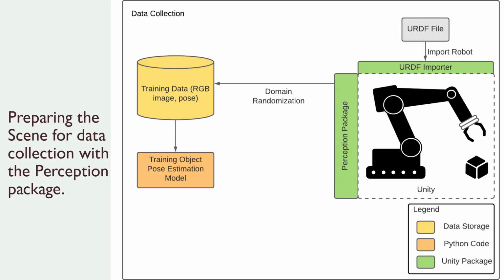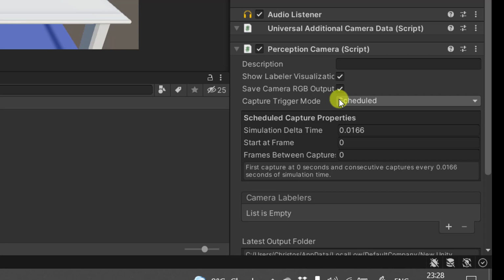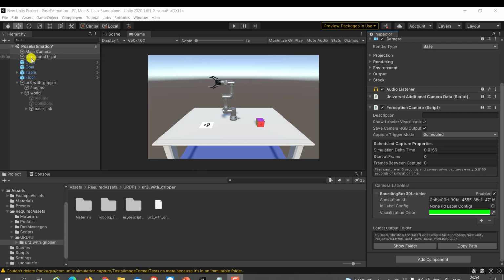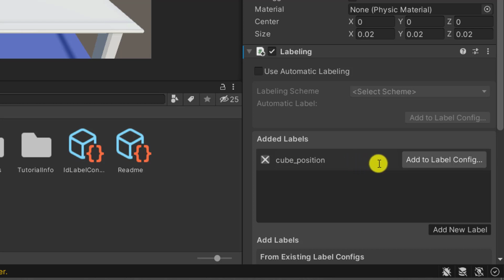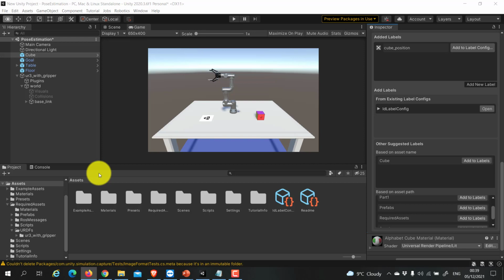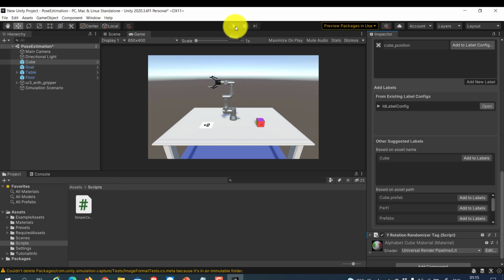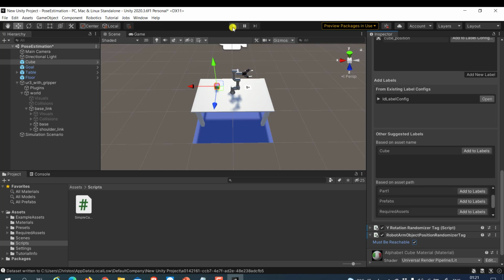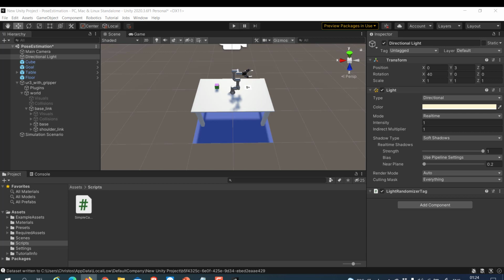Training a UR3 Robotic Arm with ROS and Unity3D: Deep Learning for Object Pose Prediction [Part 2/3]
👇 Timestamps for Easy Navigation:

0:00 - Introduction to Scene Setup in Unity
0:22 - Importing Robot with URDF and Perception Packages
0:32 - Understanding Domain Randomization for Model Training
1:27 - Camera Setup for Data Collection: Resolution Tips
2:33 - Adding Perception Camera and Shader Configurations
3:50 - Implementing Bounding Box 3D Labeler for Object Tracking
5:50 - Creating ID Label Config for Object Pose Collection
9:57 - Domain Randomization Techniques
11:20 - Adding and Configuring Simulation Scenarios
14:00 - Custom Randomizers for Object Positioning
16:22 - Introducing Light Variation with Light Randomizer
18:15 - Collecting RGB Images and Cube Poses for ML Training

🔥 Key Highlights:
Learn how to effectively set up your Unity scene for object pose estimation.
What is domain randomization in training AI models.
Step-by-step guide on configuring cameras and labelers for accurate data collection.
Practical tips on creating and using custom randomizers for enhanced model training.
Techniques to collect and utilize a dataset for training machine learning models.